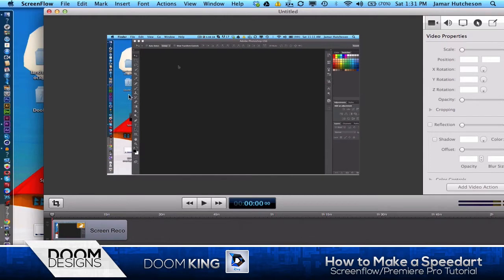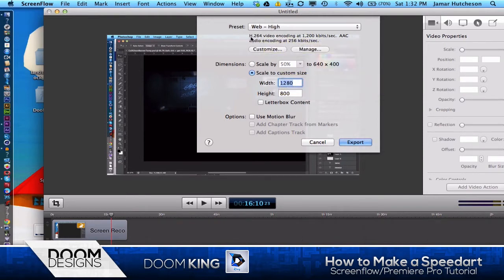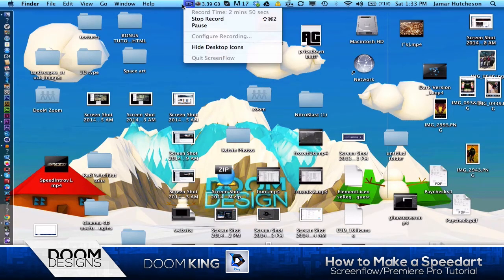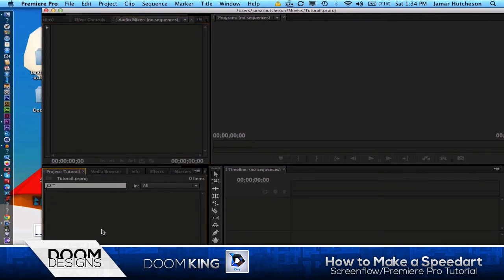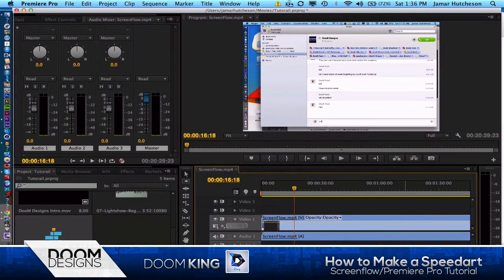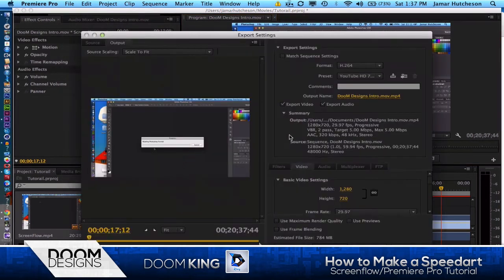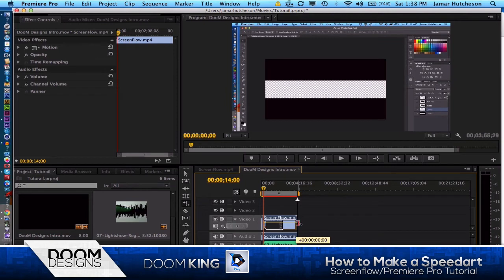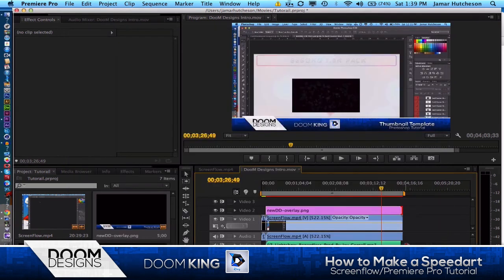Making a Speedart using Screenflow and Premiere Pro | DooM King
Hope you guys enjoy this great speedart by KinG.